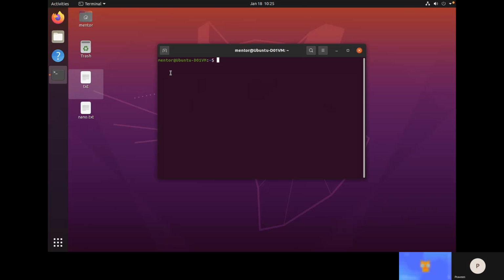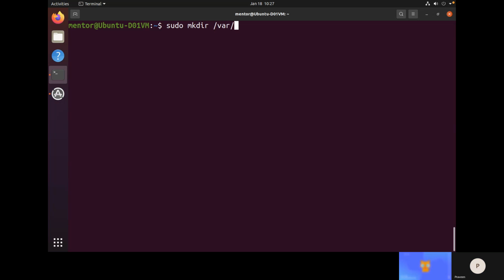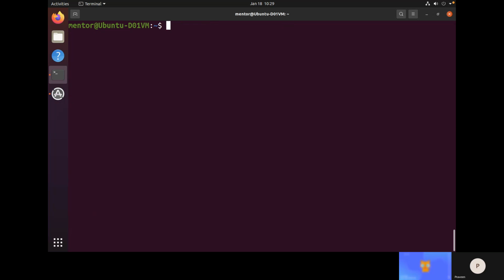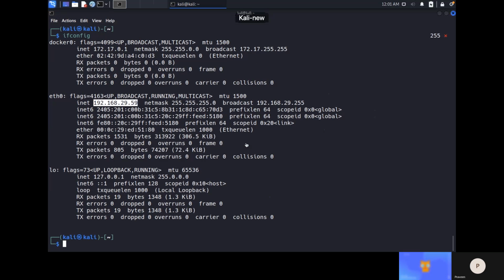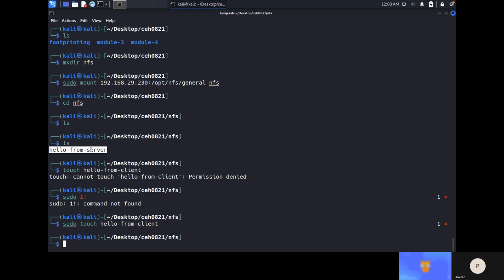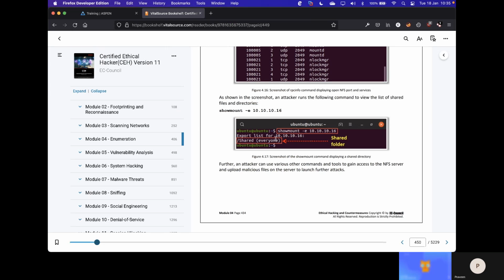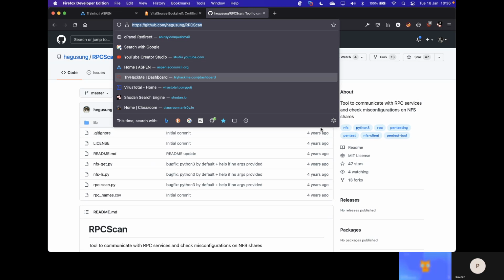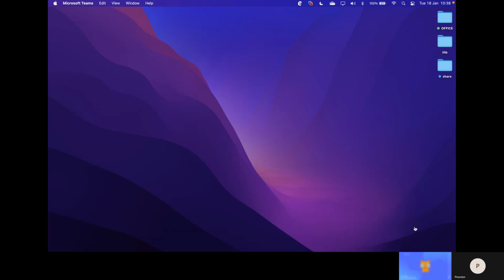[Classroom\CEH0821] NFS Installation & Enumeration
Content:

1. installation of NFS
2. config NFS
3. Enumeration NFS using various tools.